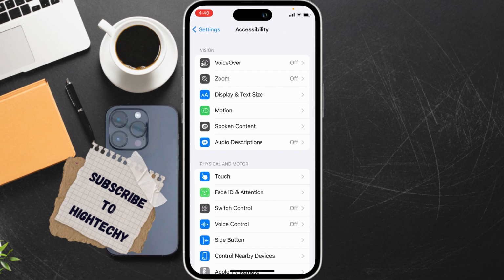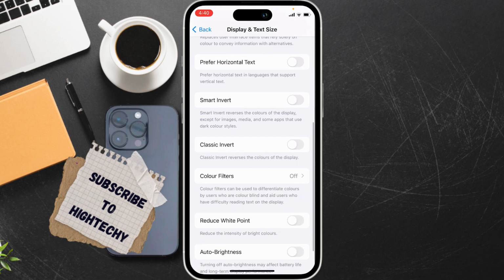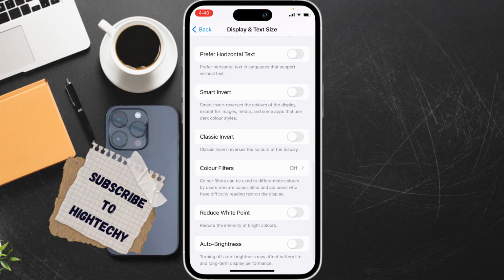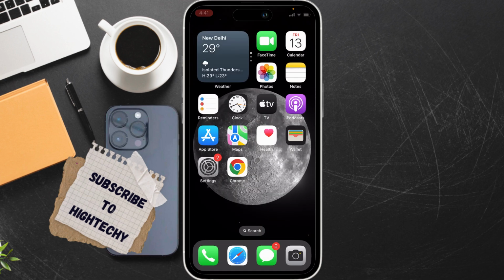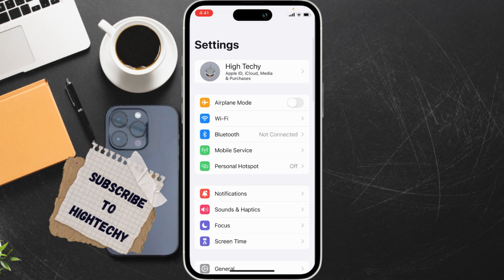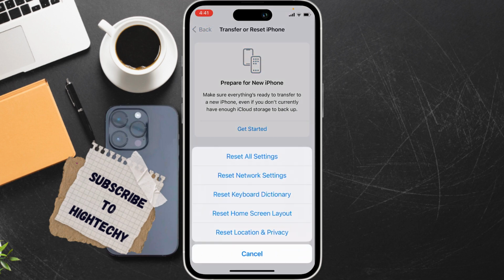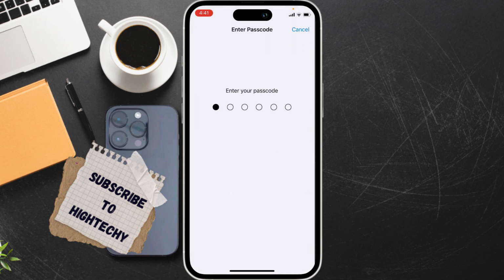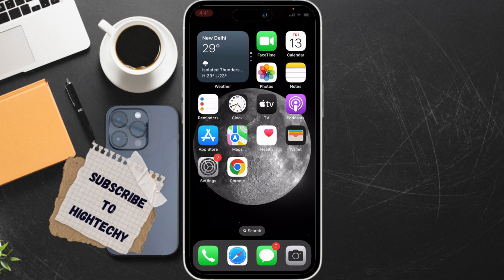iPhone Screen is dim even when brightness is maximum , how to fix ( iOS ) 2024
iPhone Screen Dim Even at Max Brightness? Here's the Fix!

Having trouble with your iPhone screen looking too dark, even when the brightness is set to maximum? Don't worry, you're not alone! In this video, we'll show you a few simple steps to troubleshoot and fix this common issue.

From checking software settings to potential hardware problems, we'll cover everything you need to know to get your iPhone screen back to its normal brightness.

Watch now and get your iPhone screen looking its best again!